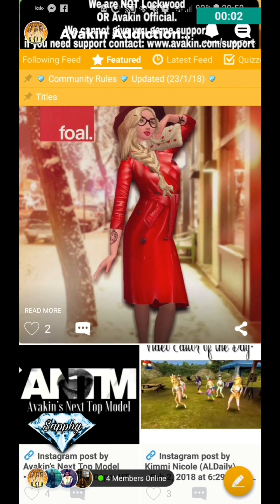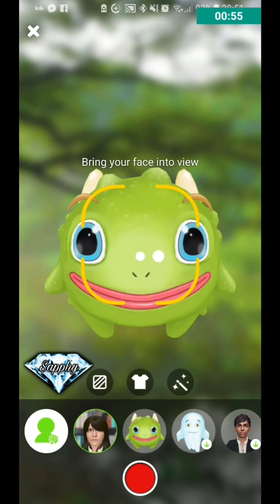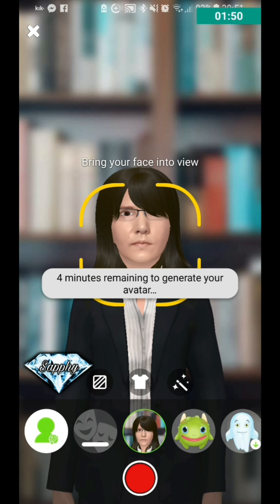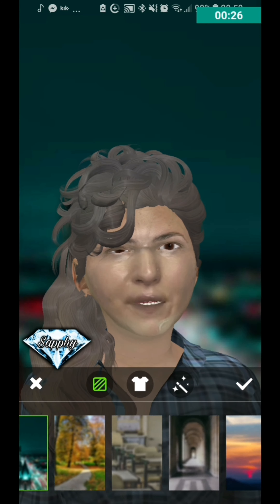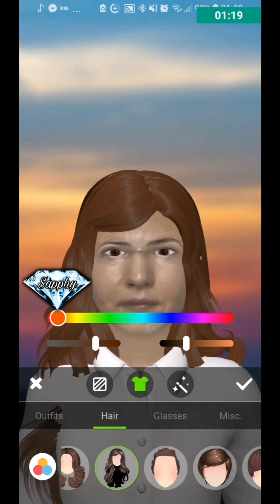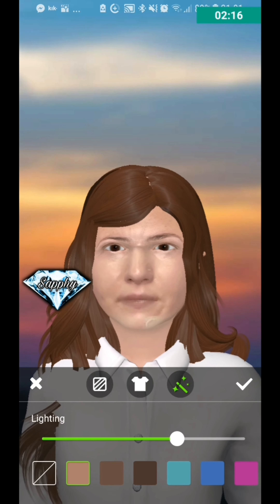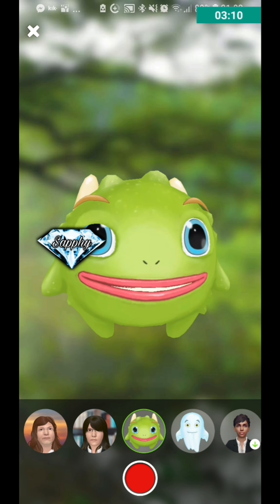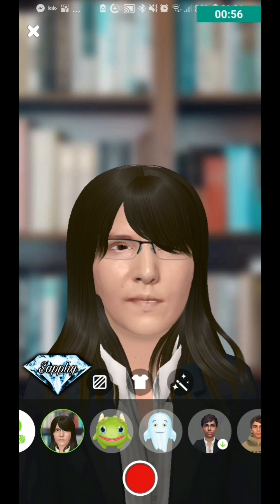Avakin Amino | New Feature Tutorial | How to Use & Create Avatars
Coming soon to an Amino near you.
This video explains how to use the new feature that is coming to amino soon a simple guide that demonstrates how to find a how to use the new Avatar feature on amino.